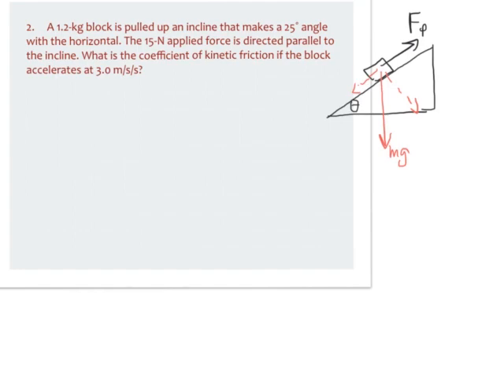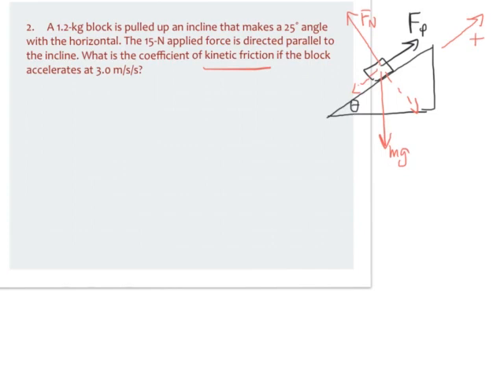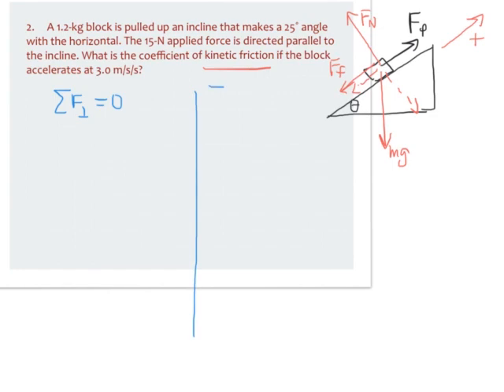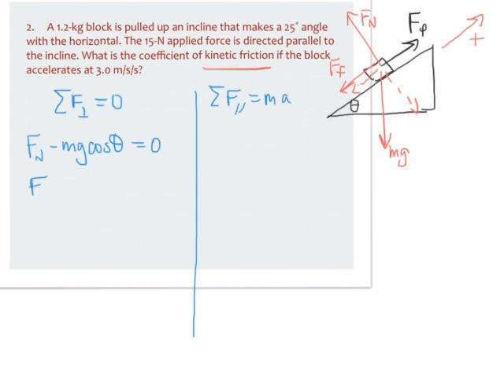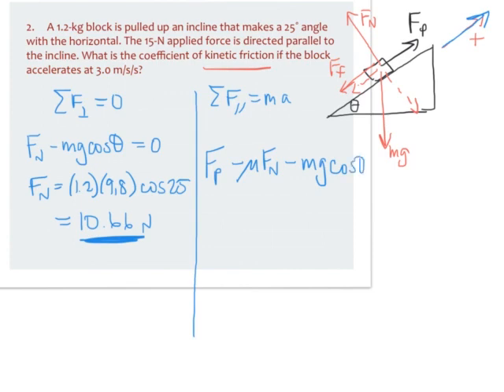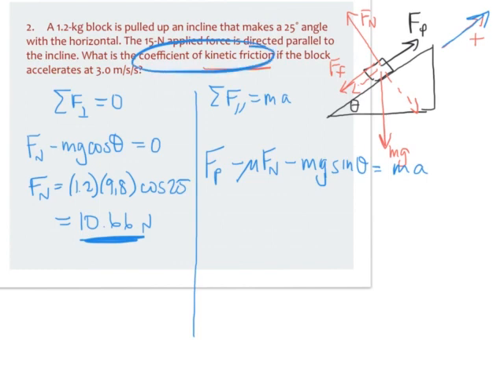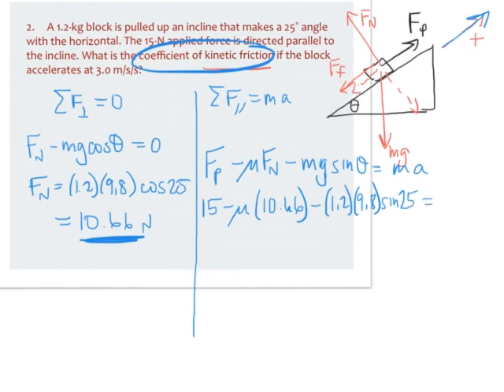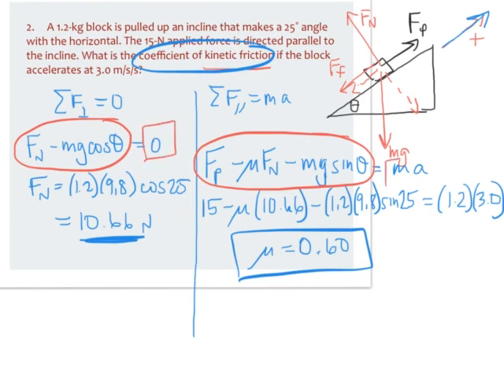D-04 example_pull up Incline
Example of when a block is pulled up an incline using a consistent applied force parallel to the incline, with kinetic friction acting.